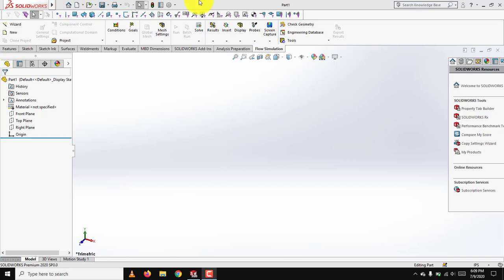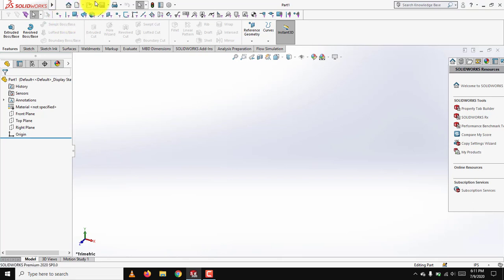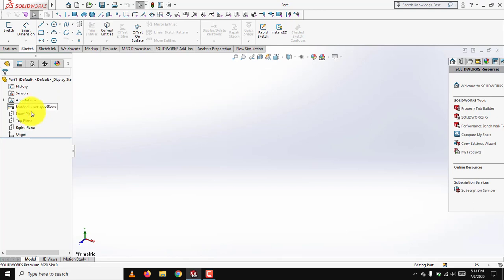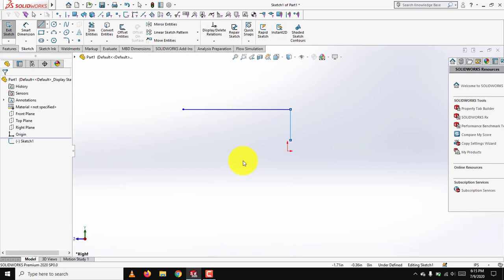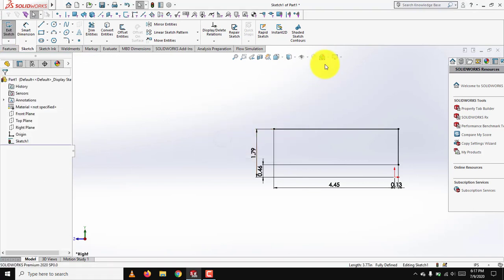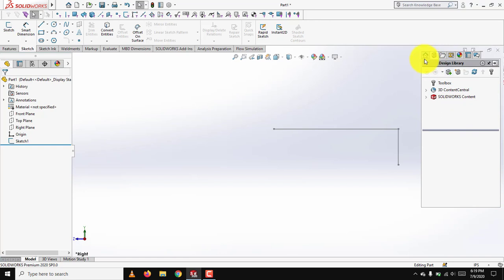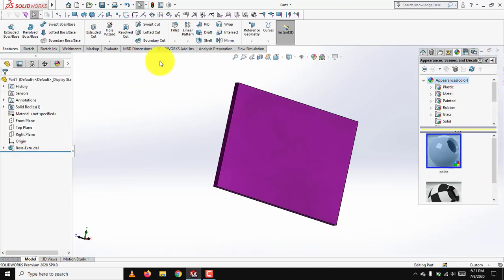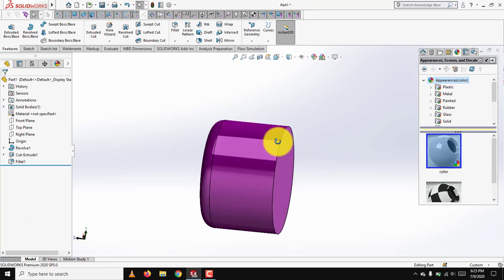SOLID WORKS 2016-20 BASIC INTERFACE FOR FIRST TIME USER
THIS IS THE BASIC INTERFACE OF SOLIDWORKS, WHEN YOU OPEN SOLIDWORKS WHICH COMMANDS YOU SEE AND WHAT TO DO